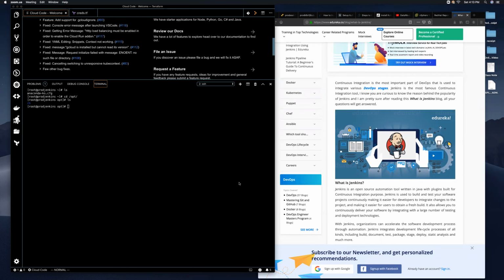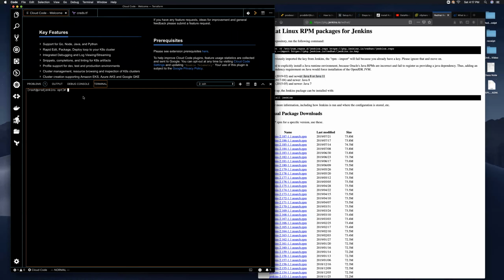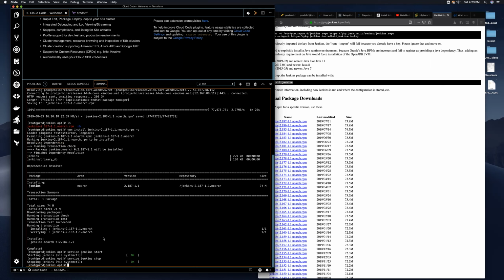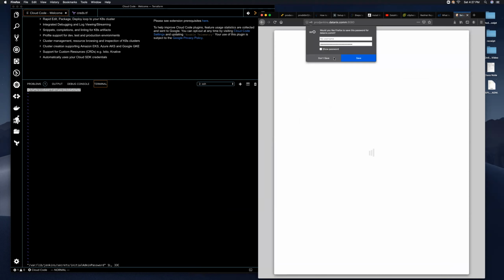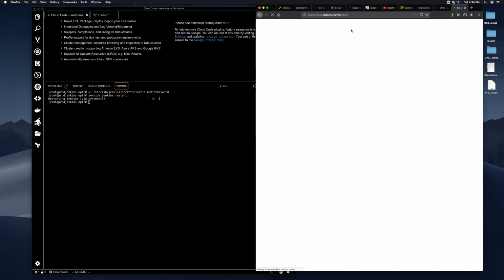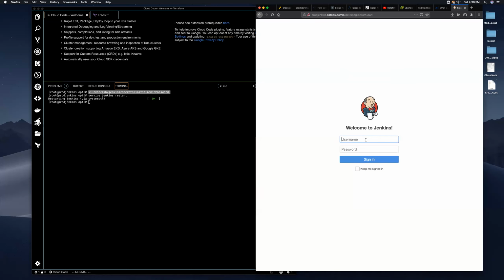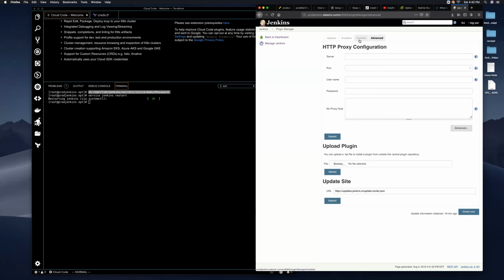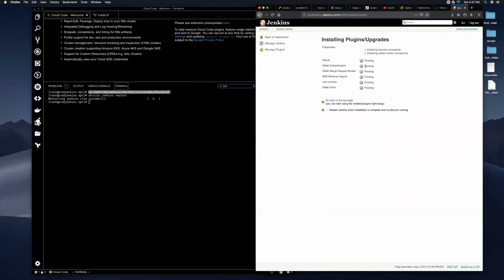Jenkins Installation and Configuration1 of 2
Installation and Configuration of Jenkins Part 1